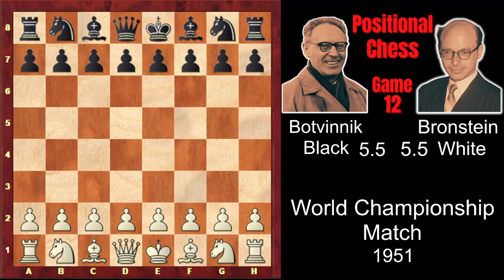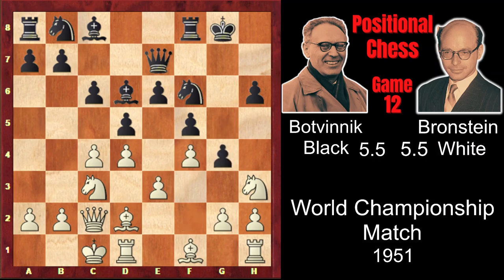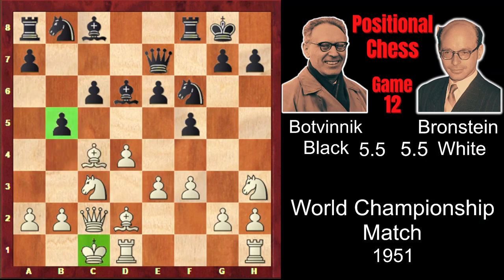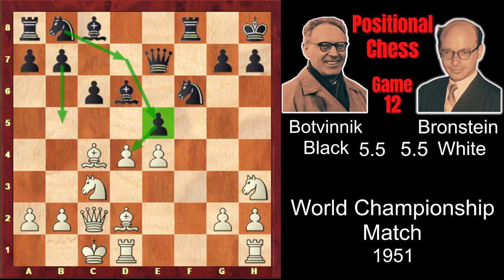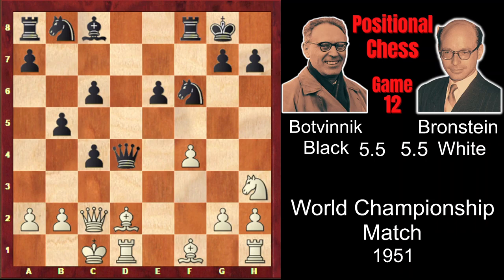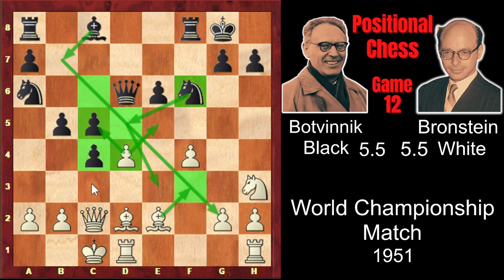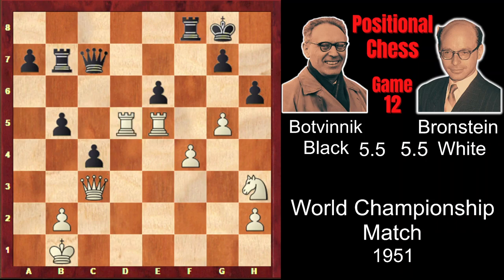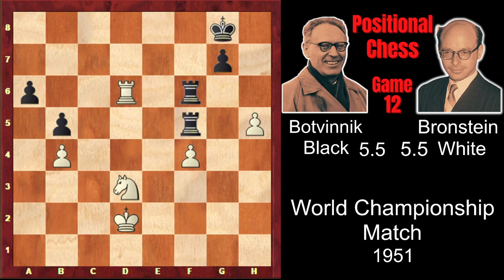Strict Positional Chess Against the Extravagant Strategy. Bronstein vs Botvinnik 1951. Game 12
In game 12 of 1951 World Chess Championship match, Bronstein chose an extravagant plan against the Dutch defense. On move 5 he moved his king's knight to the edge of the board and castled queenside, planning a pawn storm on kingside. However, Botvinnik punished him for this unnatural strategy by playing strict positional chess. First he won a very important pawn on c4, and then unexpectedly launched an attack on his opponent's strongpoint, after which Bronstein's position collapsed.
1. d4 e6 2. c4 f5 3. e3 Nf6 4. Nc3 d5 5. Nh3 c6 6. Bd2 Bd6 7. Qc2 O-O 8. O-O-O Qe7 9. f3 dxc4 10. e4 fxe4 11. Nxe4 b5 12. Nxd6 Qxd6 13. f4 Na6 14. Be2 c5 15. Bf3 Rb8 16. Bc3 Nb4 17. dxc5 Nxa2+ 18. Kb1 Nxc3+ 19. Qxc3 Qxc5 20. Rhe1 h6 21. Re5 Qc7 22. g4 Bb7 23. Bxb7 Rxb7 24. g5 Nd5 25. Rdxd5 exd5 26. Qd4 c3 27. b3 Qd7 28. Nf2 c2+ 29. Kc1 hxg5 30. Rxg5 Qe6 31. Re5 Qd6 32. Kxc2 Rc7+ 33. Kd2 Qc5 34. Qxc5 Rxc5 35. Nd3 Rc6 36. Rxd5 a6 37. h4 Rh6 38. h5 Rhf6 39. b4 Rf5 40. Rd6 R8f6 0-1